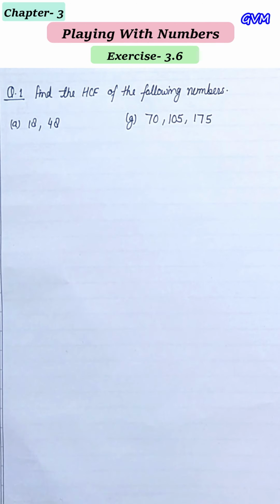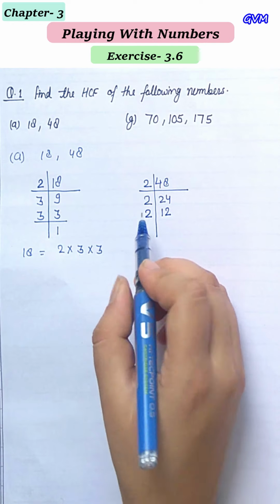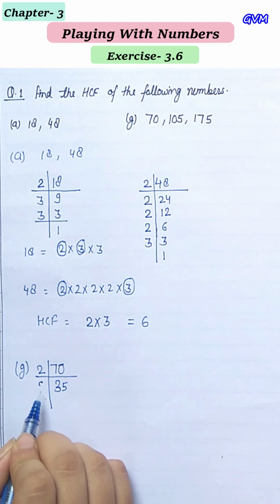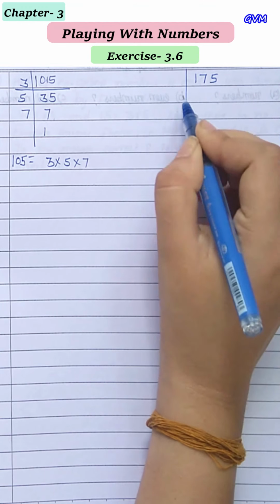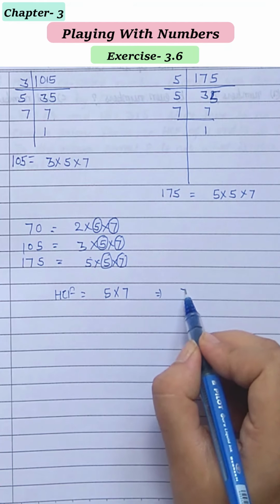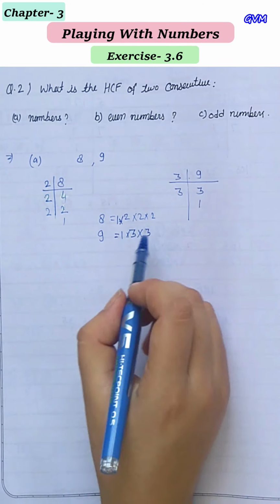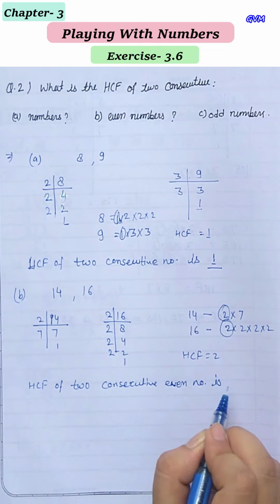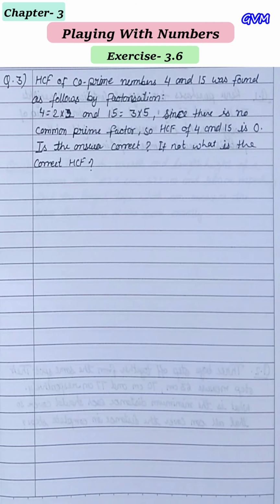NCERT | Class 6 | Math | Chapter 3 | Playing With Numbers | Exercise 3.6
lecture by Miss Shivi Gusain, GVM